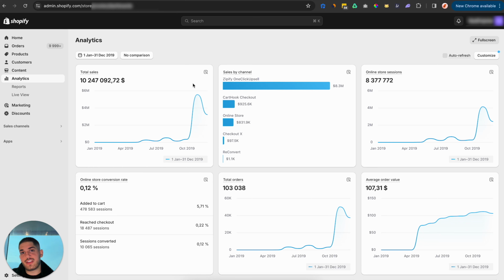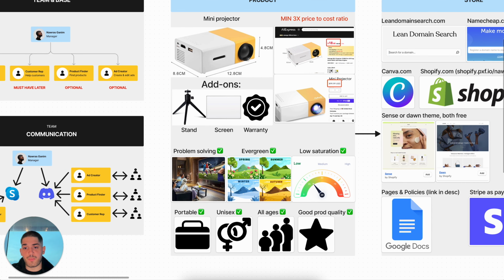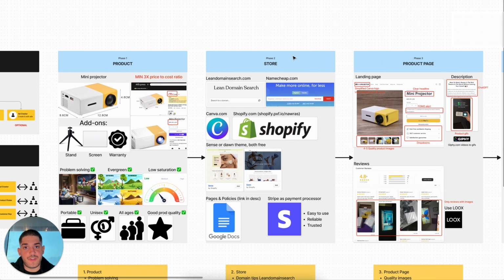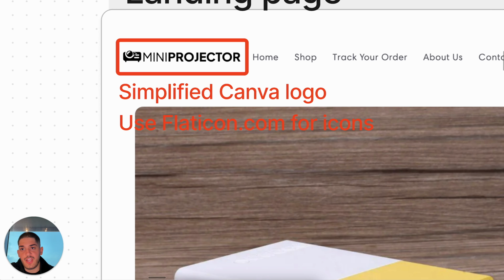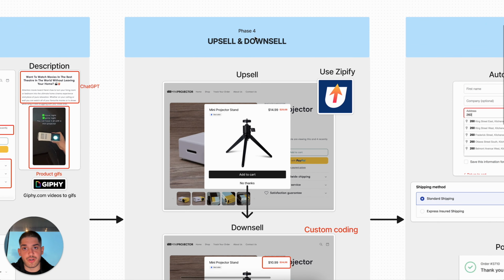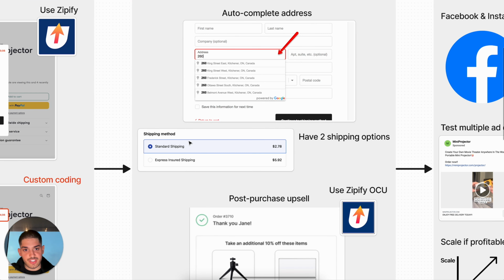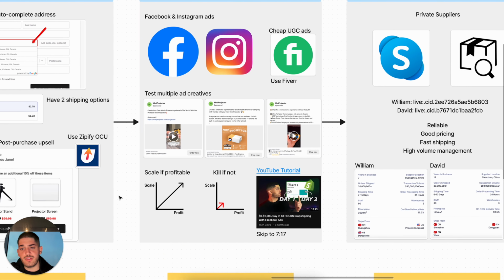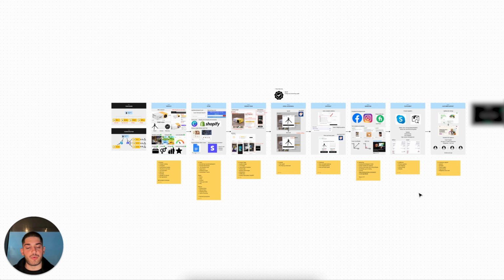how I made $20M+ online so you can just copy me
In this video, I go over step by step my full strategy for making money selling online.

Private Suppliers Skype ID's:
William: live:.cid.2ee726a5ae5b6803
David: live:.cid.b7671dc1baa2fcb